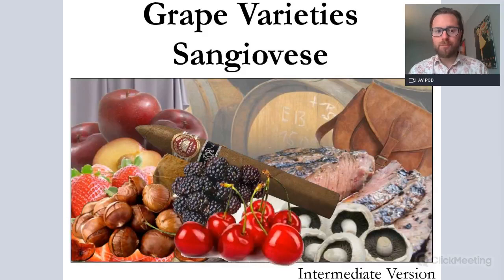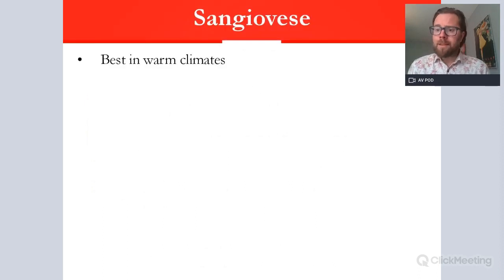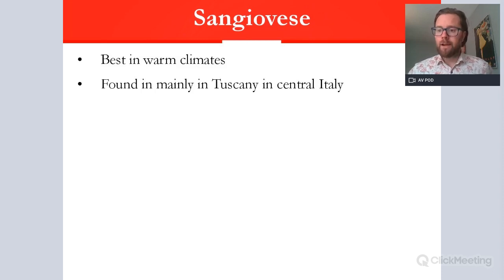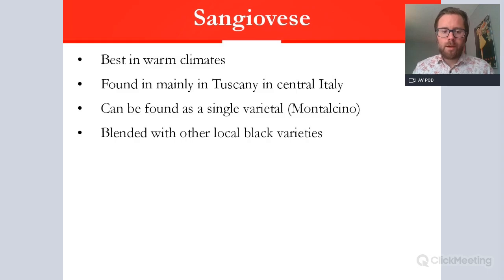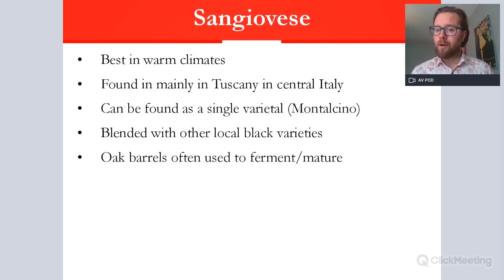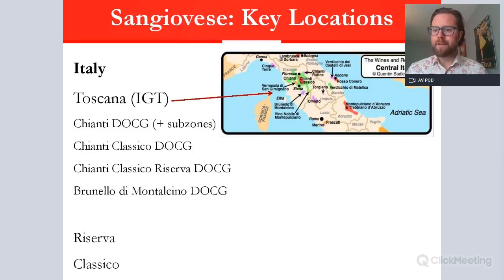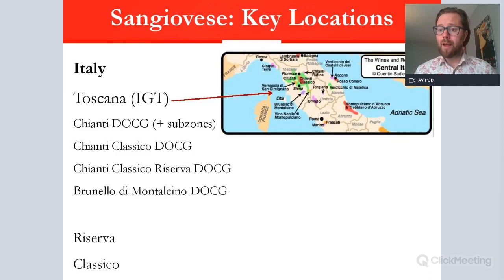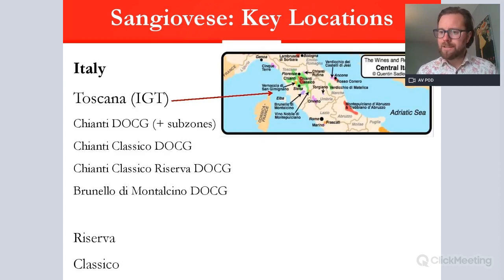The Essence of Sangiovese: A WSET Level 2 Essential Guide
Hello everyone, welcome to our intermediate session on Sangiovese, an essential guide for those studying WSET Level 2. To enhance your learning experience, be sure to check out our comprehensive WSET Level 2 mock exams, available In this session, we delve into the intriguing world of Sangiovese, a grape variety at home in the warm Mediterranean and continental zones of Italy, especially Tuscany and Umbria.

Discover why Sangiovese is not just famous in Tuscany, but also regarded as one of the most alluring and complex expressions of the grape. Learn about its journey from being a single varietal in wines like Brunello di Montalcino to its common use in blends with both local and international varieties. We'll explore how oak barrels are used in the vinification process to add complexity and soften Sangiovese's rustic charm.

Understand the key locations and sub-zones where Sangiovese thrives, particularly in the DOCG areas of Chianti, and how the aging process influences its profile. We'll also cover the typical characteristics of Sangiovese, including its red fruit flavors, oak background, and how aging brings out notes of leather, tobacco, and nutty characteristics.

If you're in London, feel free to visit our wine schools or join us for a class or a glass at the Streatham Wine House. For any questions or comments, please reach out on social media or through our channels. Whether you're preparing for an exam or simply passionate about Italian wines, this session will enrich your understanding of the remarkable Sangiovese grape.

Thank you for tuning in, and best of luck with your studies and wine journey. Looking forward to your feedback and seeing you soon!